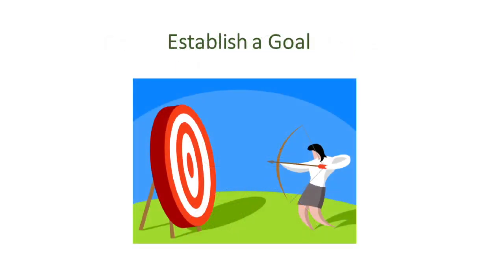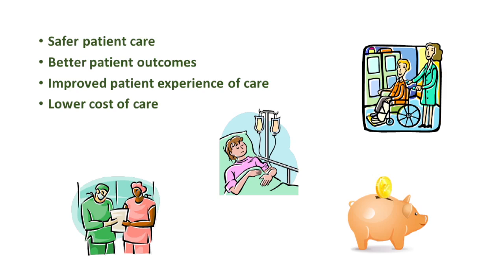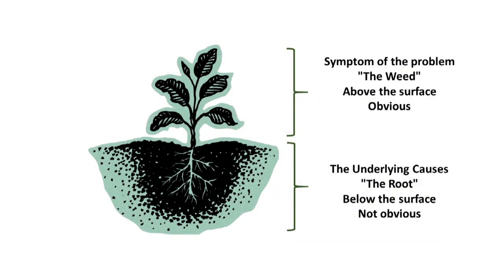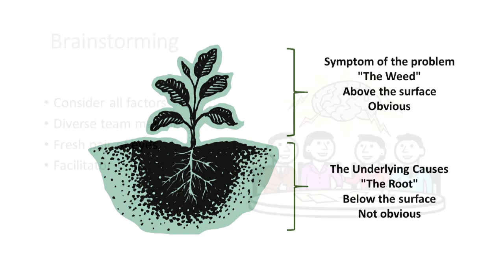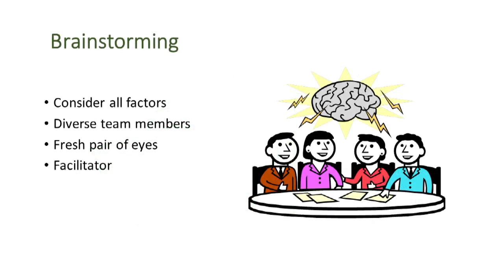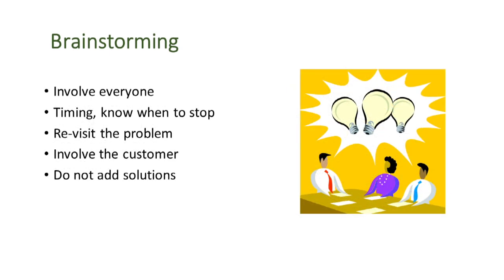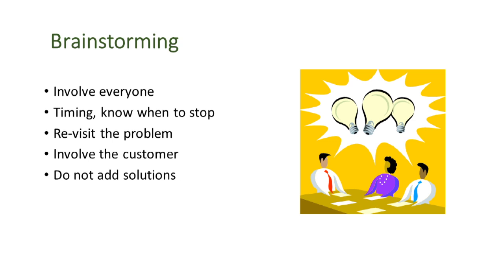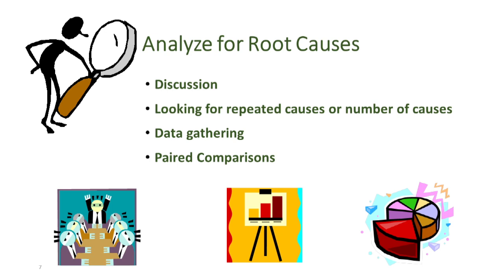Root Cause Analysis